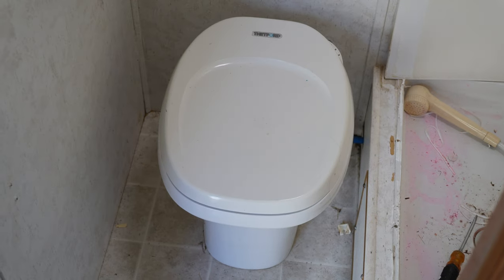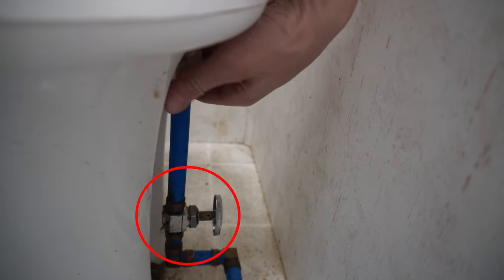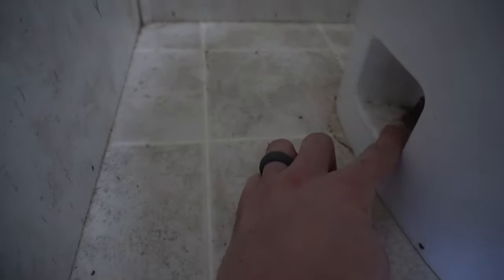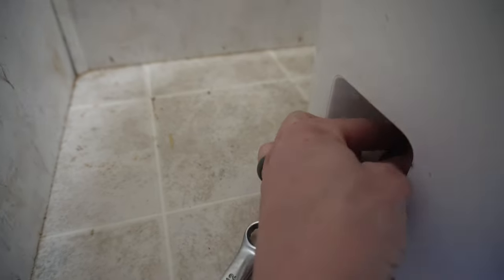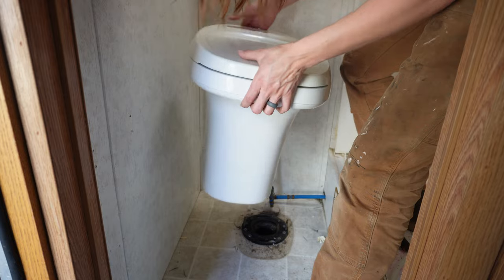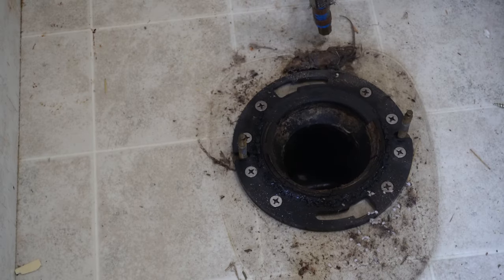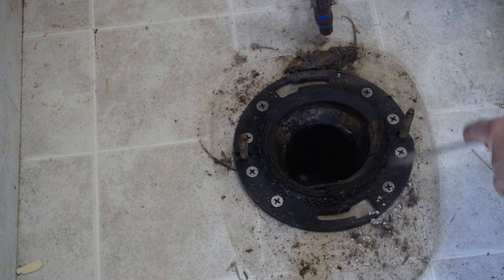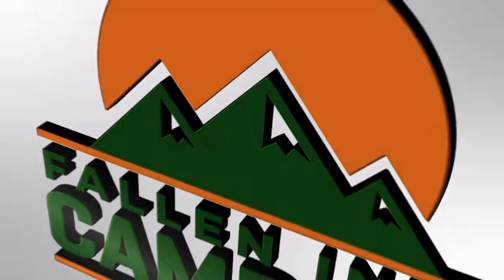How to remove your RV Toilet the easy way!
How to remove your RV toilet for replacement, seal inspection, etc.